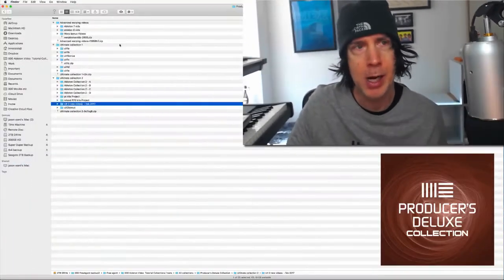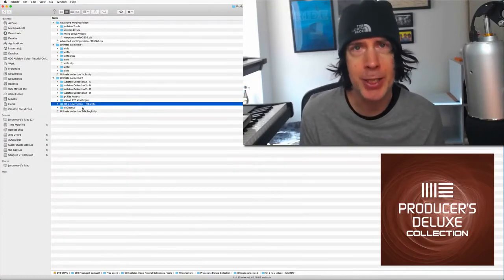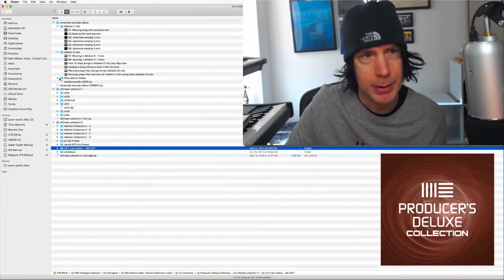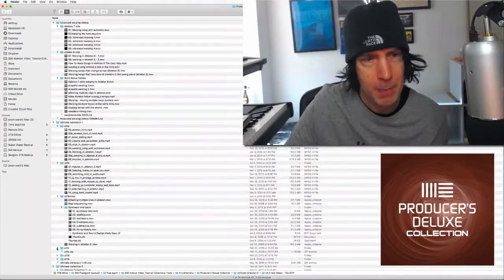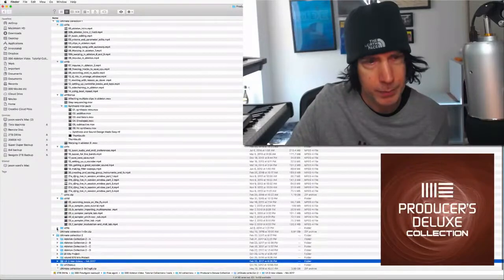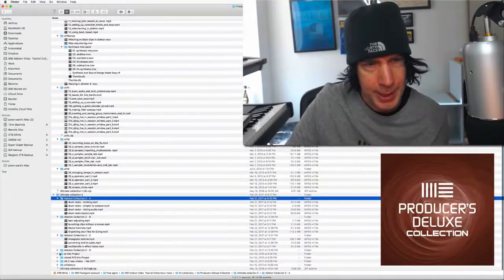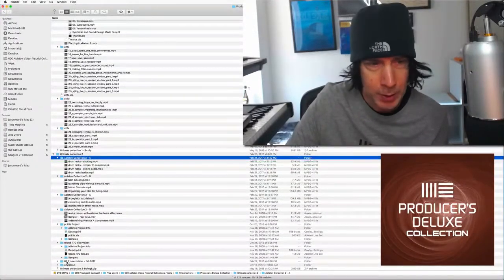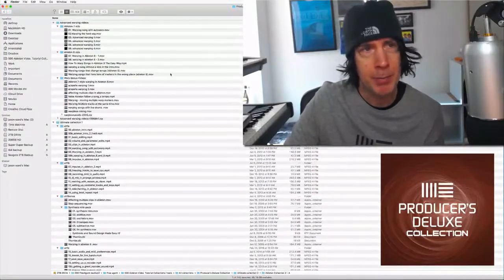Pay What You Want for my $97 Ableton Producer's Deluxe Training. No minimum.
Hey Friends,

I'm going to try not to say what has been on everybody's
mind lately but I predict many of us will be spending
more time at home for the foreseeable future:(

I was trying to think of a way that I might be able to
contribute in a small way, since so many people will
be stuck at home. Some living on less than they need.

If you are an aspiring Music Producer using Ableton,
this might be really helpful for you.

I figured this might be a great time to dive deeper
into your music and learn as much as you can while
you have the time.

With that idea, I decided to make my Producer's
Deluxe Ableton Collection available for whatever price
you can pay and if you can't pay anything, that is ok,
take it for free.

All that I ask it that you share this in any way you can
to help me get the word out, email, FB, insta, twitter,
whatever floats your boat:)

Doing this is a little scary, as this "3 Courses in 1" is
normally $97 & has around 100 detailed videos going
through all the details of Ableton.

I hope that those who can afford to donate to the cause
will make up for those who can't. I just figure it's better
to try be of service instead of worrying.

Your art & creativity are more important now than they
have ever been. If this can help you unlock that, I am happy.

I know I won't be able to keep this up for very long,
but I wanted to do what I can.

If you follow my on YouTube or Facebook I'm sure
I'm sure you'll see me posting new videos there as well.

Let's be there for eachother.
Stay safe, friends

Jason